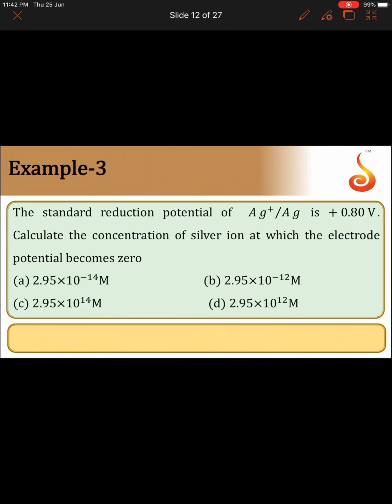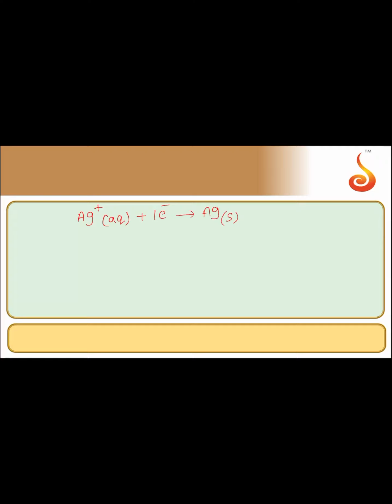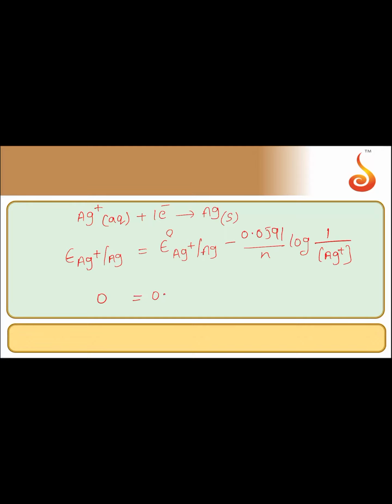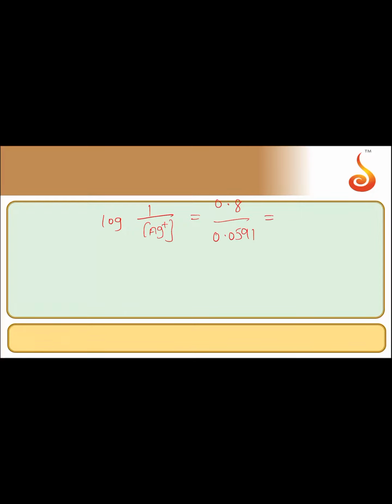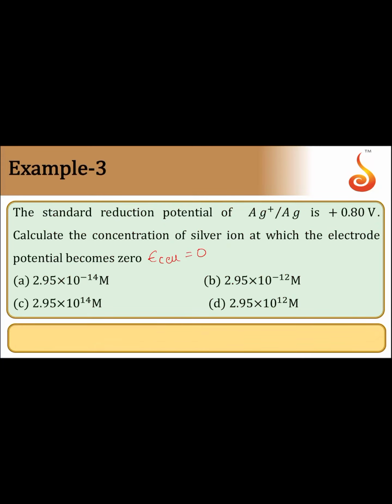PU 2 | KCET S1 | Chemistry | Electrochemistry | Lecture 3 | Slide 12 | EX 3